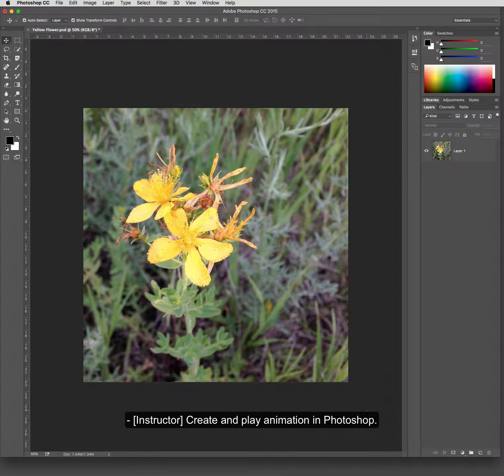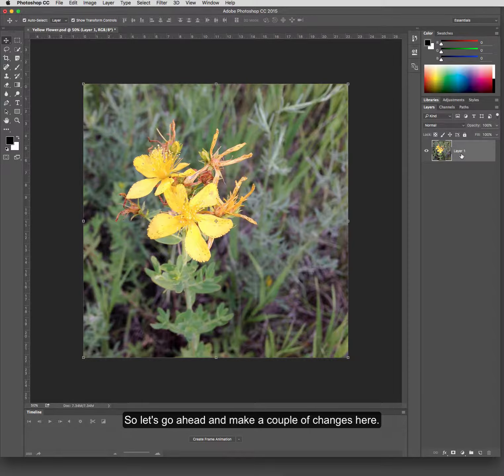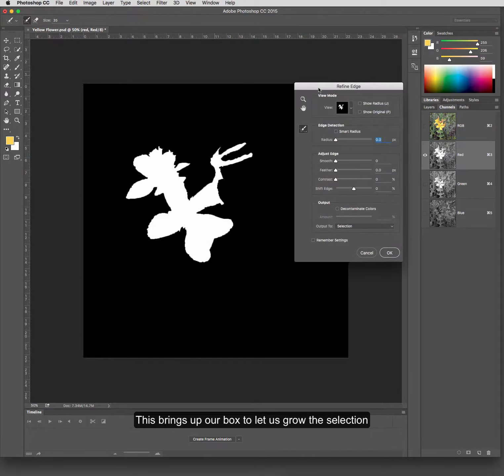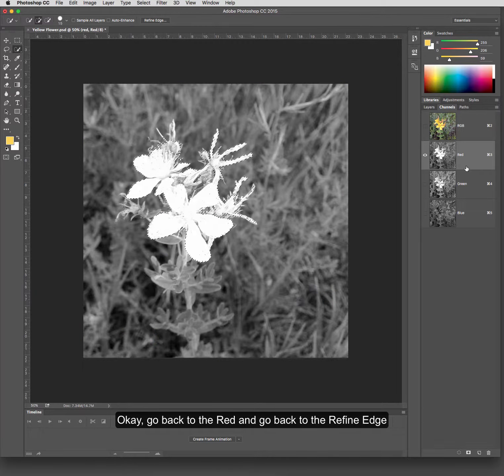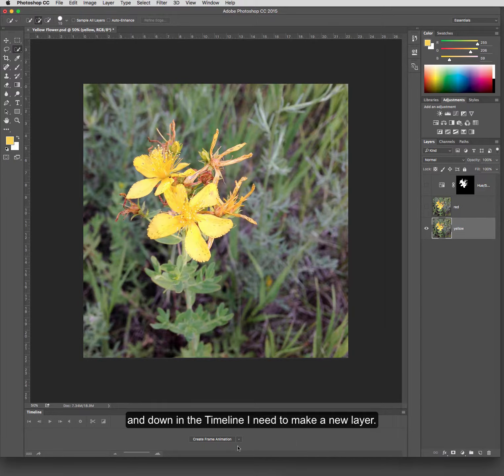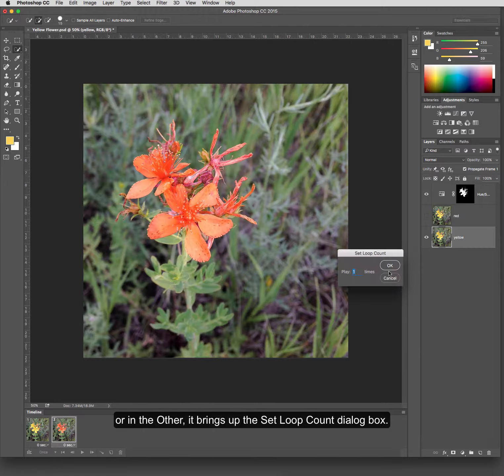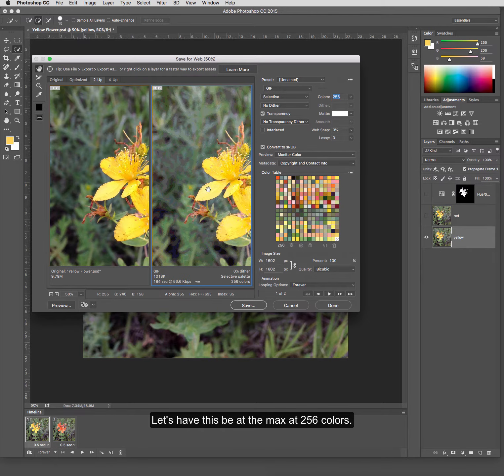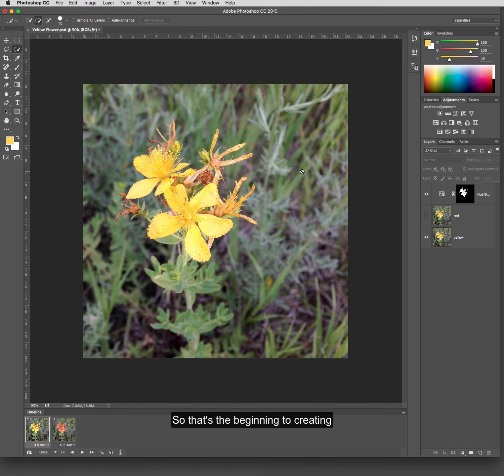2 Create and Play Animation in Photoshop cc